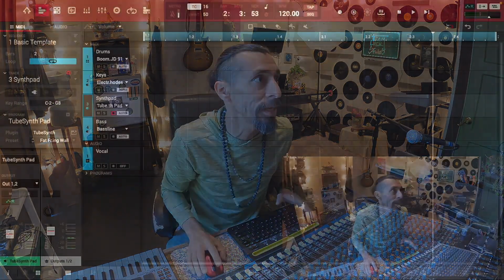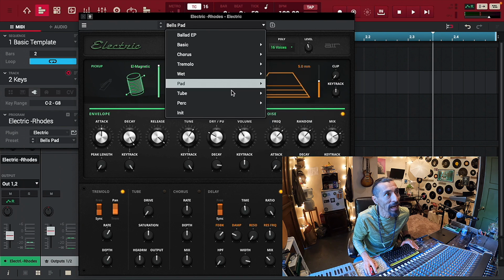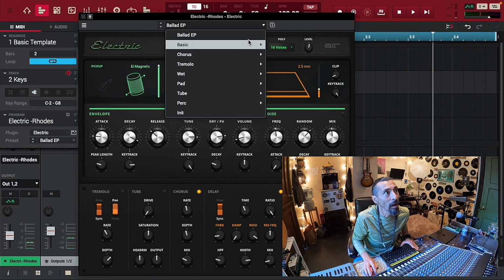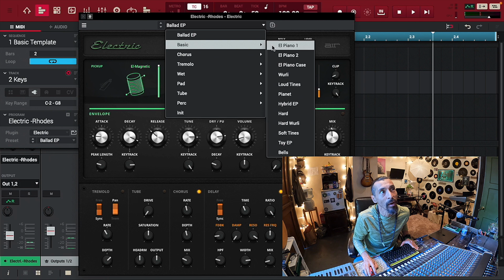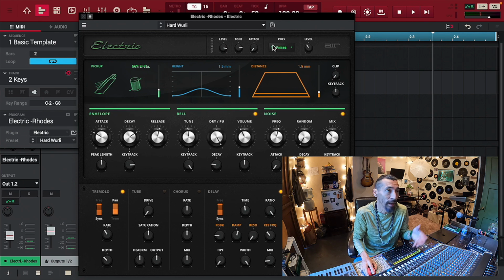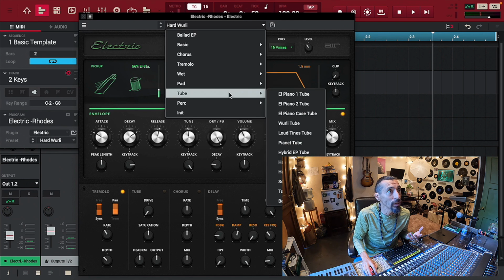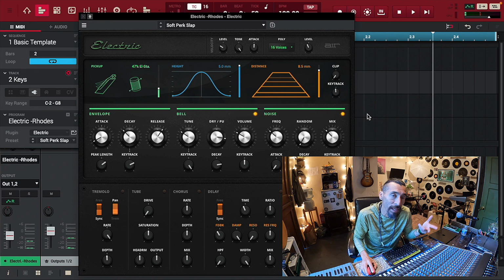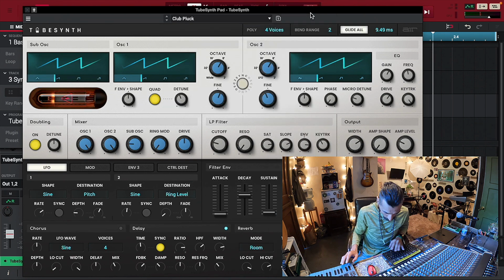MPC Beats Very Basic Tutorial -Plug In Hacks-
This is a short video on how to rehearse your plugins with a simple key shortcut, so you don't have to use your mouse. This will help you in your workflow as you are trying to decide on sounds while listening to your loop or tracks. Hope you enjoy y'all.